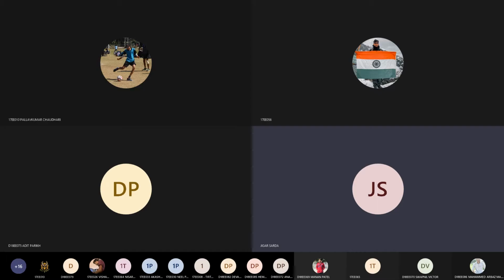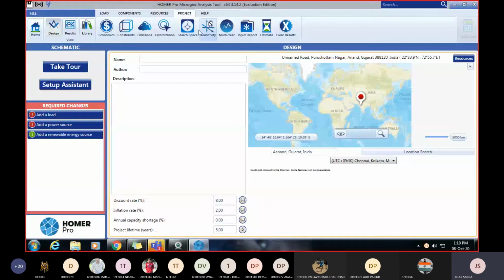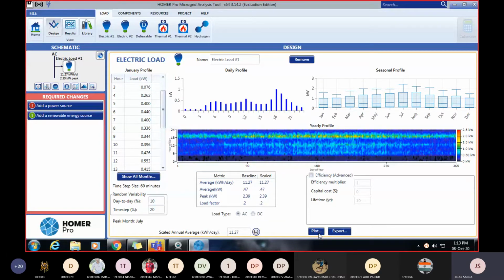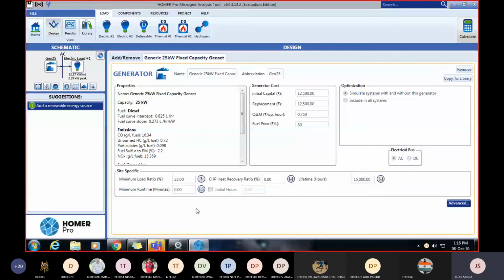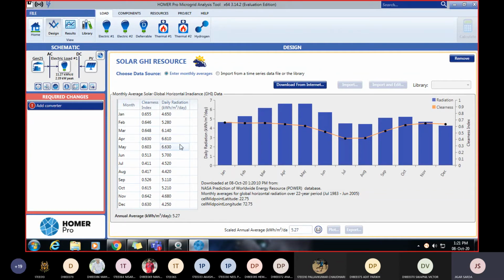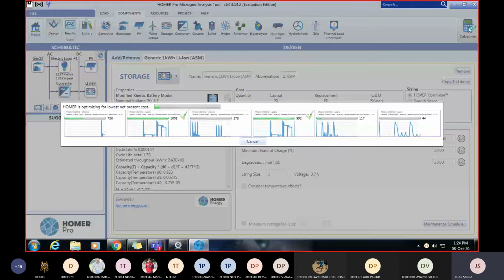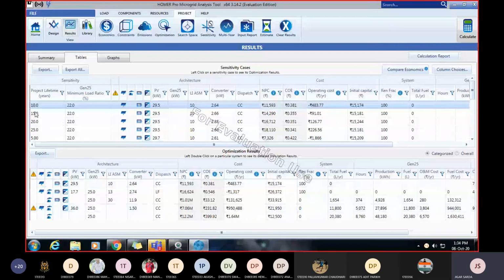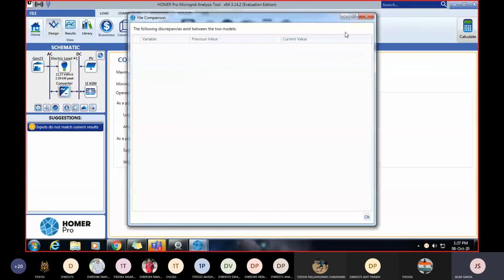Lab 6 || Design of a Hybrid AC/DC Microgrid Using HOMER Pro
Case Study on Islanded Residential Application